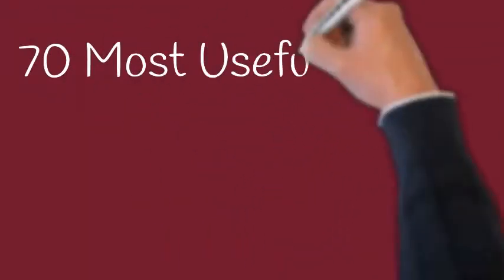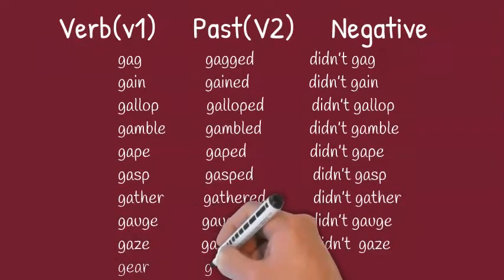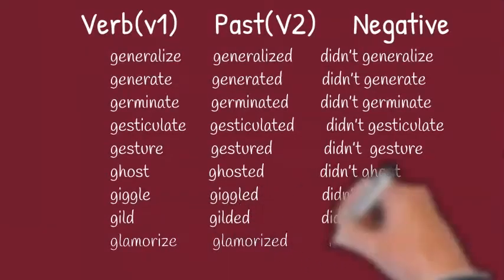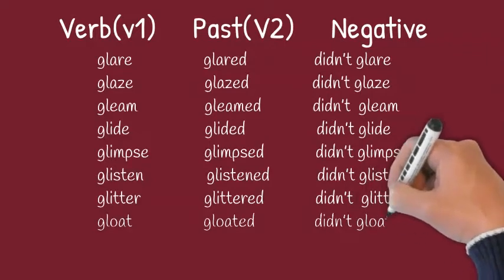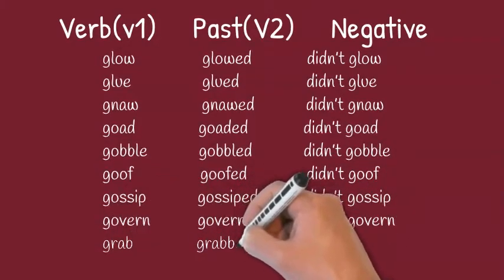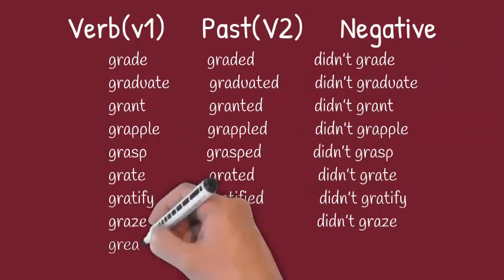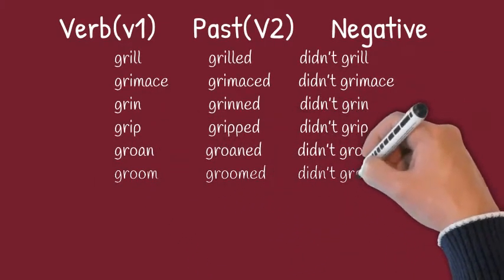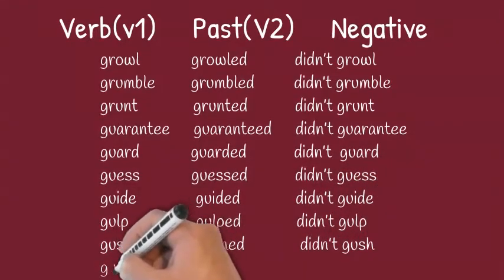70 Most Useful English Regular Verbs List In The Past Tense| Base Form,V2 ,Negative |Words G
Much of the strength of speaking English comes from listening and repeating. This lesson can help you to speak clearly and accurately. This practice helps you to get your ideas across effortlessly as you keep listening to the words. Learn grammar effortlessly by constantly going through this video.

49 Most Useful English Regular Verbs List with L In The Past Tense| Base Form,V2 ,Negative|(part-2)

50 Most Useful English Regular Verbs List with I In The Past Tense| Base Form,V2 ,Negative |L

48 Most Useful English Regular Verbs List with I In The Past Tense| Base Form,V2 ,Negative |J-K

45 Most Useful English Regular Verbs List with I In The Past Tense| Base Form,V2 ,Negative |Part - 3

40 Most Useful English Regular Verbs List with I In The Past Tense| Base Form,V2 ,Negative |Part - 2

50 Most Useful English Regular Verbs List In The Past Tense| Base Form,V2 ,Negative |Words I

78 Most Useful English Regular Verbs List In The Past Tense| Base Form,V2 ,Negative |Words H

70 Most Useful English Regular Verbs List In The Past Tense| Base Form,V2 ,Negative |Words G

75+ Most Useful English Regular Verbs List In The Past Tense| Base Form,V2 ,Negative |Words F

40+ Most Useful English Regular Verbs List In The Past Tense| Base Form,V2 ,Negative |Words D-E:

100+ Most Useful English Regular Verbs List In The Past Tense| Base Form,V2 ,Negative |Words A-C